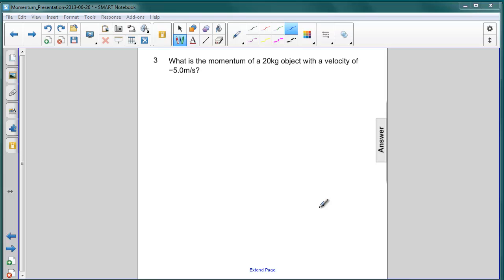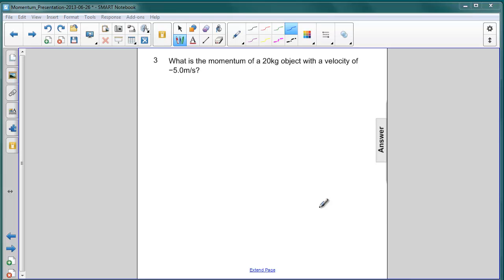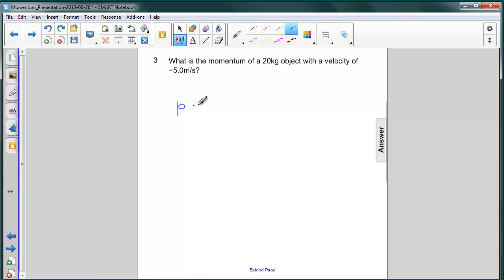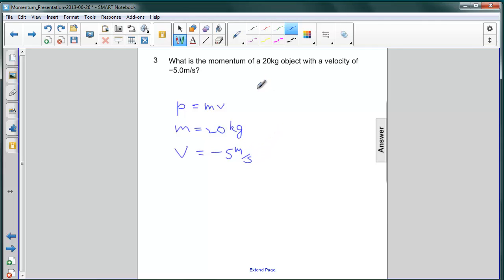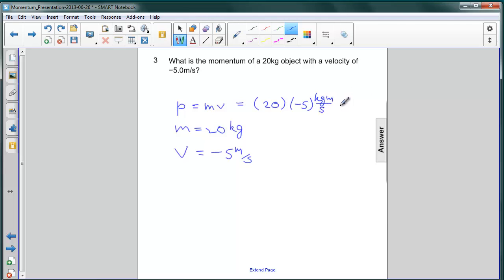Momentum - Defined - Q03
What is the momentum of a 20kg object with a velocity of -5.0m-s?